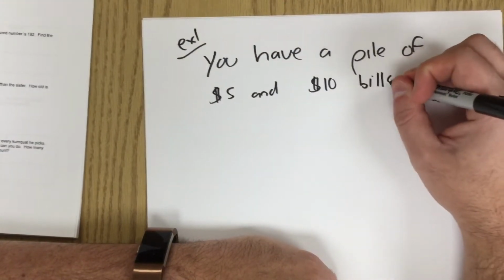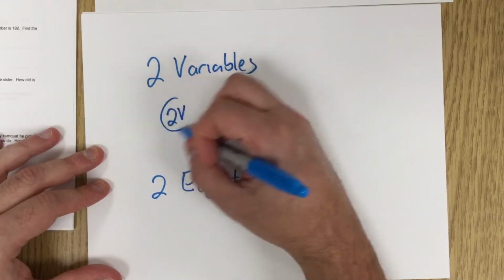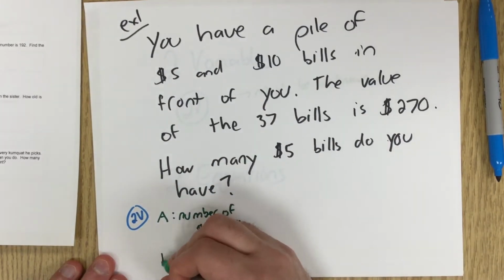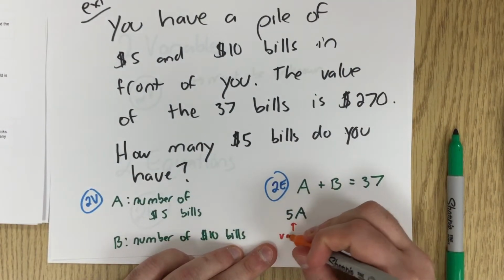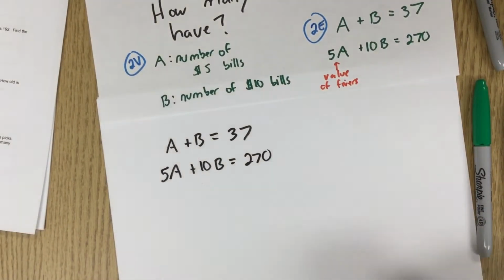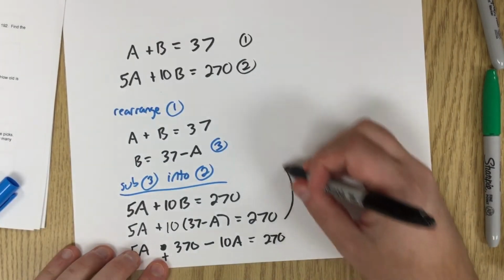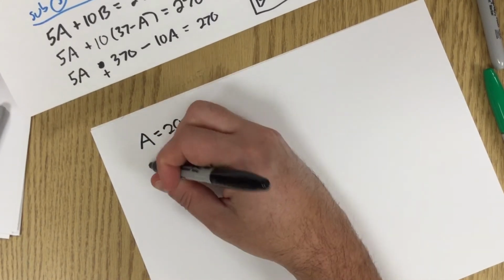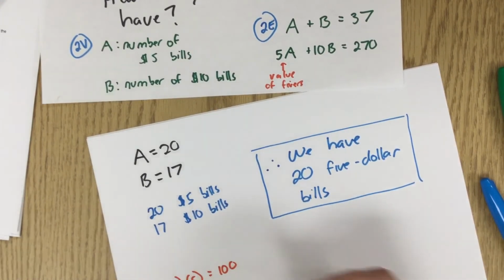Linear system word problems part 1/4